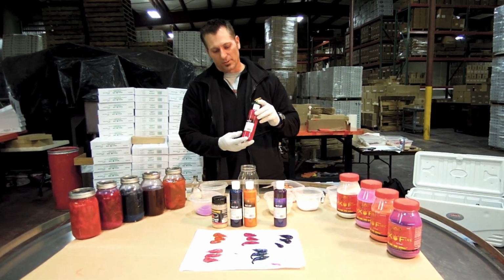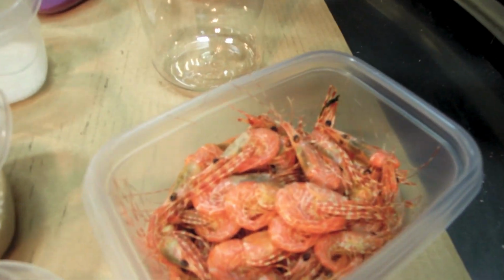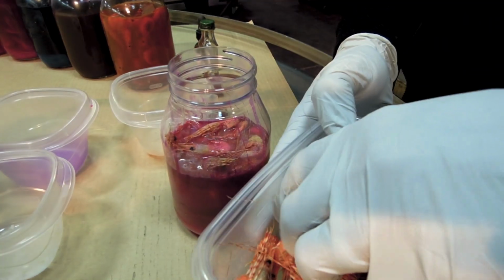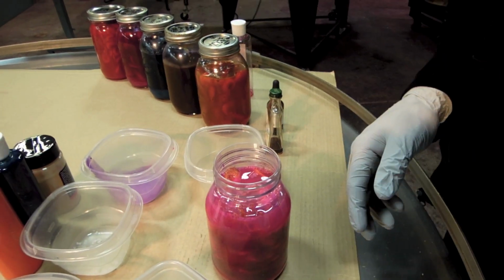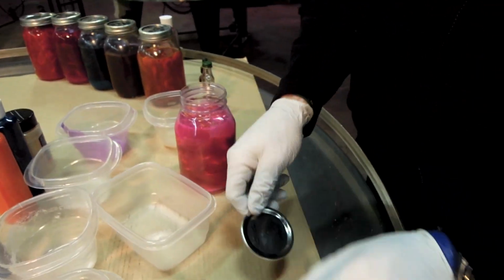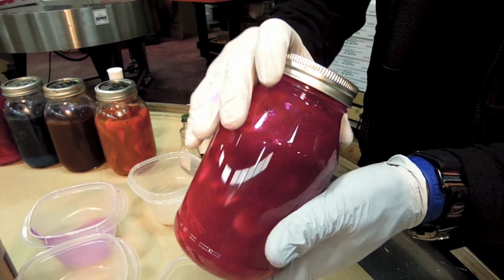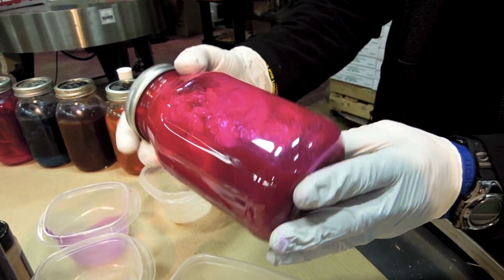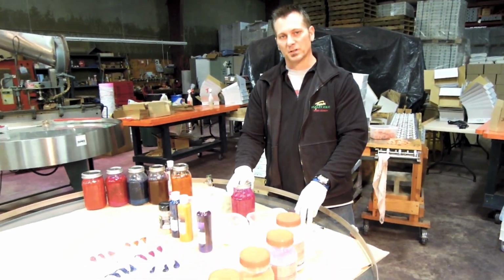How To Cure Coon Shrimp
Fishing coon shrimp for salmon and steelhead isn't a new technique. Pacific Northwest Anglers have been employing the procedure for decades. Nonetheless, in the last few years the application has seen an influx in interest, likely a reflection of modern formulas that make brining the shrimp easier and more efficient than in the past.

"There's been many recipes out there, but most of them that have been written about are on a massive scale literally requiring a guy to brine a five-gallon bucket of shrimp and your everyday angler doesn't need to brine that many shrimp," says guide Duane Inglin, who has a self-imposed degree in Mixology, and is also the co-host of award-winning Northwest Wild Country Radio based in downtown Seattle. "The recipe I use makes it easy for the average angler, whether one at guide's level or a newbie, to add shrimp to their arsenal. Now I don't want people to think that I've discovered something incredible here, because I haven't, but I've refined some older formulas that work for me and I know they are going to work for others."

An alternative to fishing eggs, sand shrimp or store bought tiger prawns, a well-brined coon shrimp gives anglers an edge by showing the fish something different and also appeals their senses. Inglin's formula is quick, easy to follow and creates durable, colorful and well-scented shrimp. Here you'll learn Inglin's not-so-secret coon shrimp recipe as he breaks down how he uses Pautzke Nectar to make immaculate shrimp.